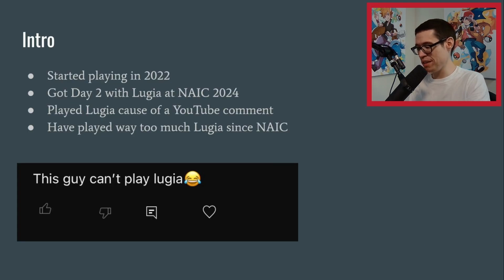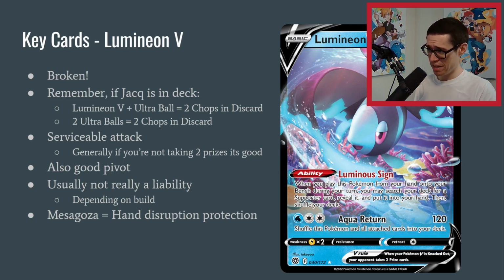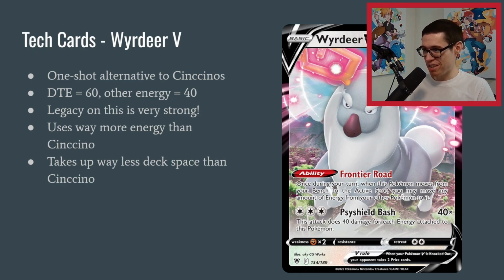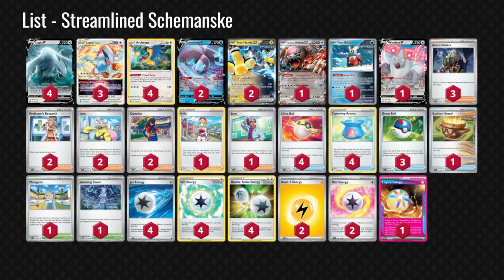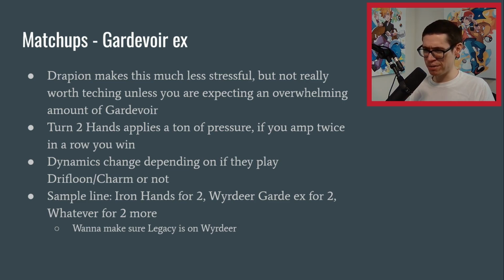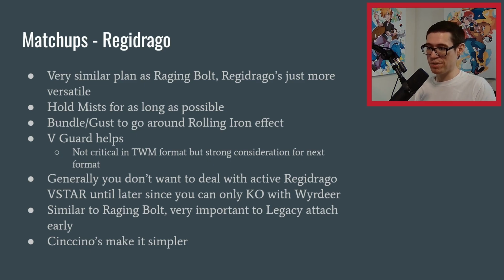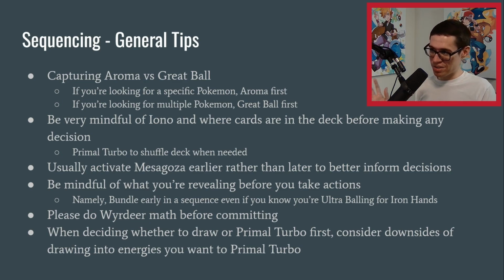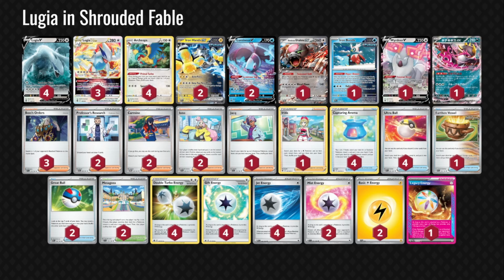How to Lugia VSTAR - Lugia Masterclass for Twilight Masquerade and Shrouded Fable [Pokemon TCG]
Etchy from Dead Draw Gaming goes over one of the strongest decks in the Pokemon TCG, Lugia VSTAR! He covers tech choices, his favorite lists, all the key matchups, and how the deck stacks up going into the new Shrouded Fable format!

If you enjoy this type of content and want to see more if it be sure to Like, Subscribe, and let us know what you'd want to see in the comments!

For the best competitive Pokémon TCG articles from Team DDG, head over

0:00 Intro
1:40 Why Lugia
3:41 Key Cards
11:48 Tech Cards
19:14 Lists
25:45 Notes
27:28 Gardevoir
30:53 Chien-Pao
32:05 Lost Box
33:31 Raging Bolt
35:17 Regidrago
36:55 Charizard / Dragapult
39:14 Ancient Box
40:09 Miraidon
41:29 Blocklax
43:34 Sequencing
47:01 Shrouded Fable